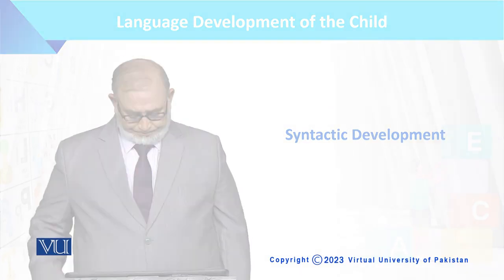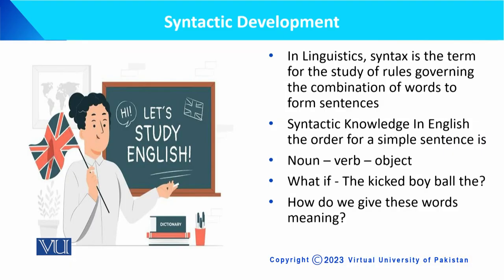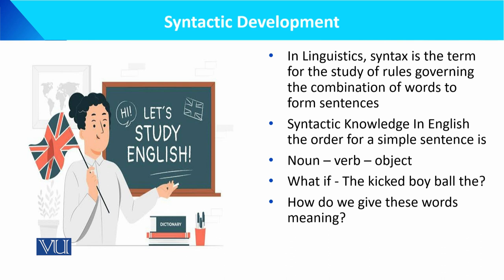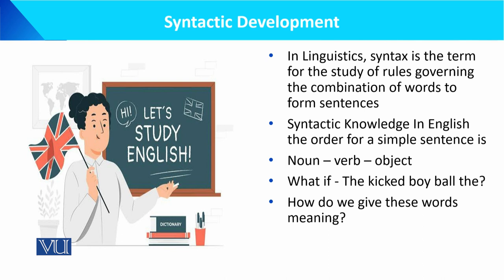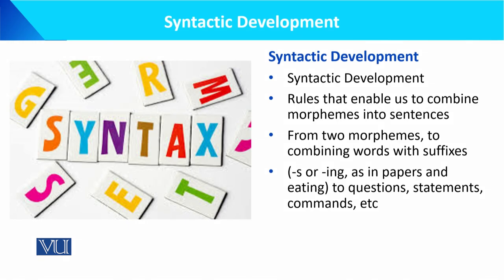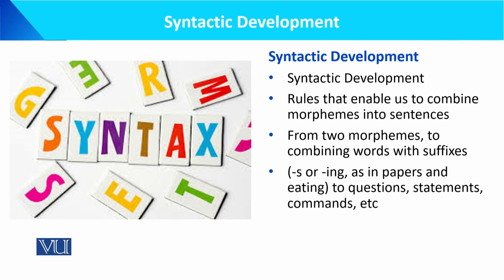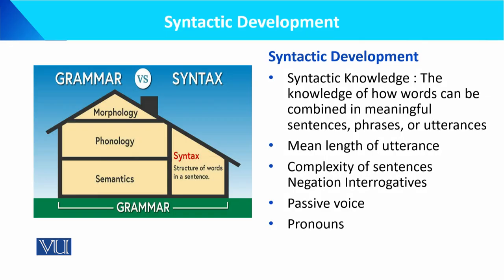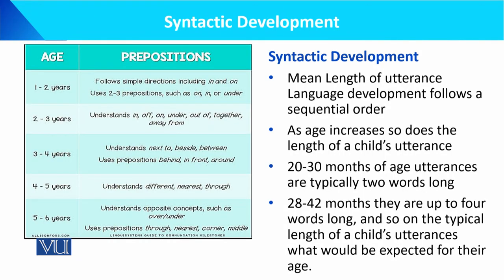Syntactic Development | Language Development of the Child | ECE201_Topic089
Topic089: Syntactic Development,
By Dr. Muhammad Iqbal